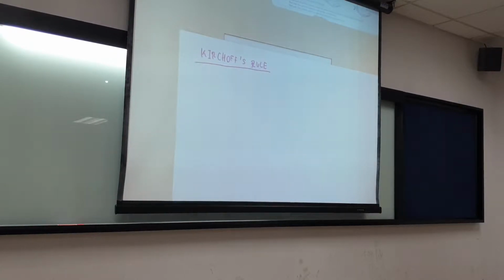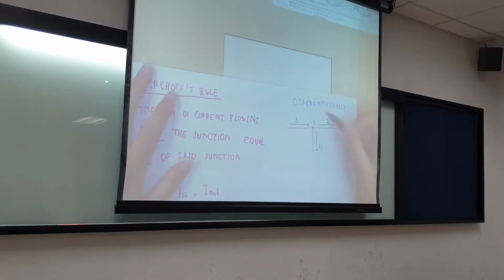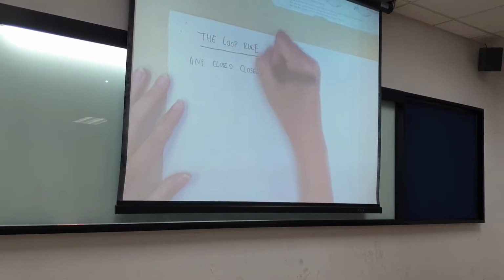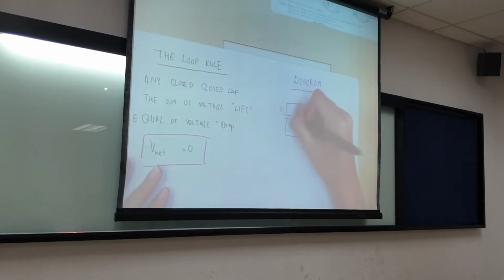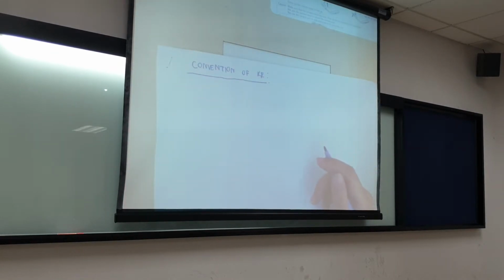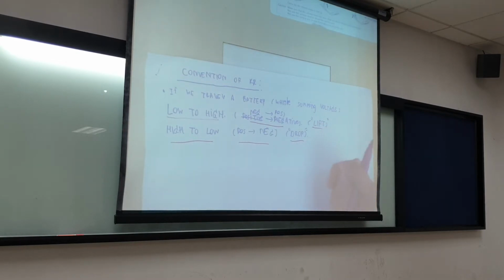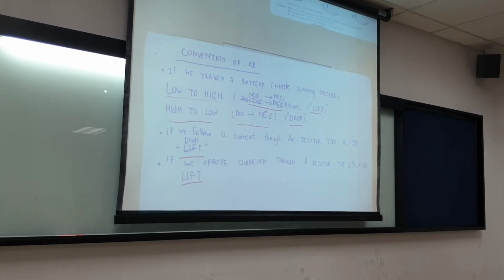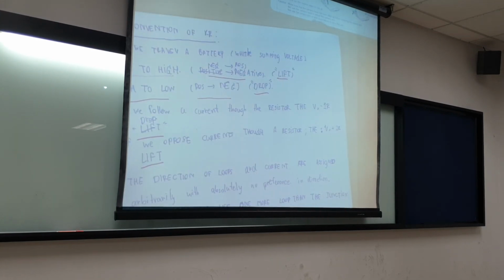Kirchhoff's Rule(Laws) Introduction - Phanidchaya Chanla 024